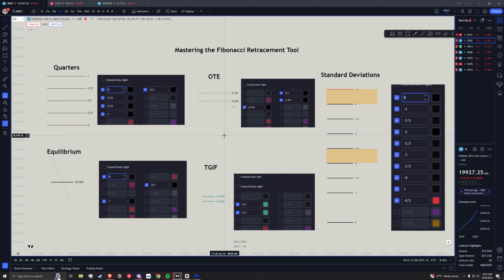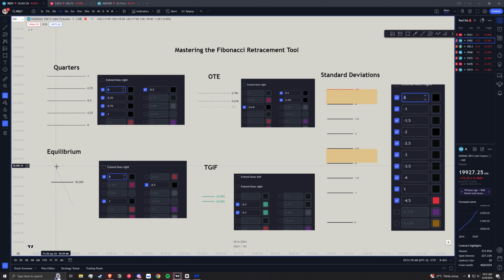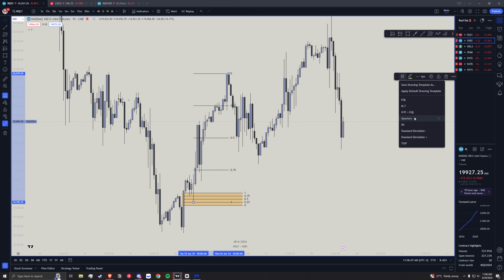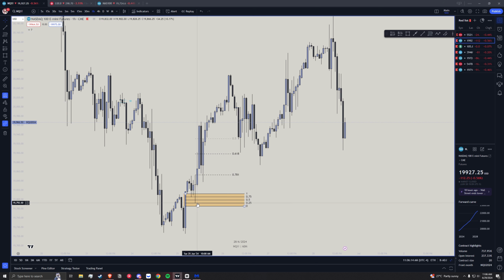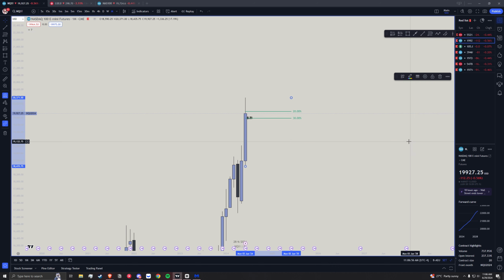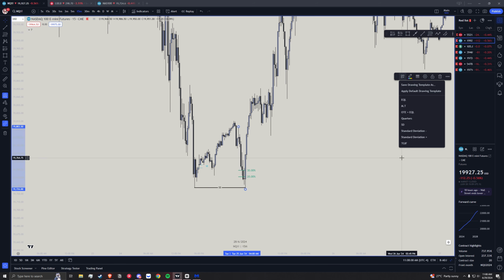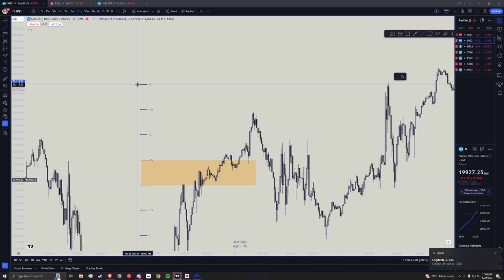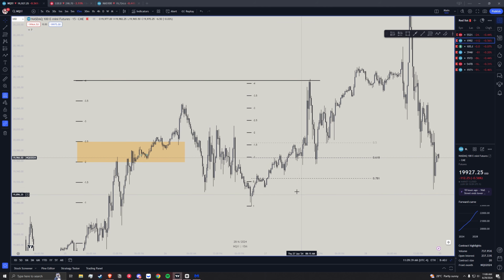Understanding ICT Concepts | EP 5 - Mastering The Fibonacci Retracement Tool